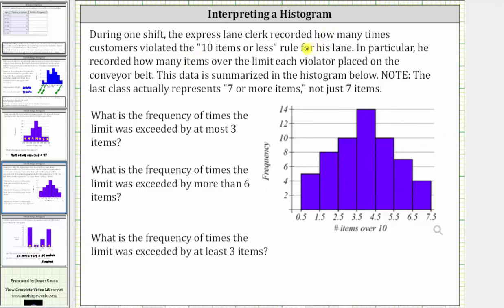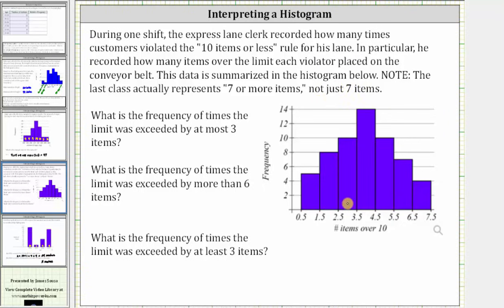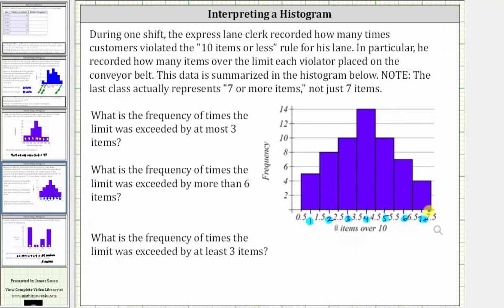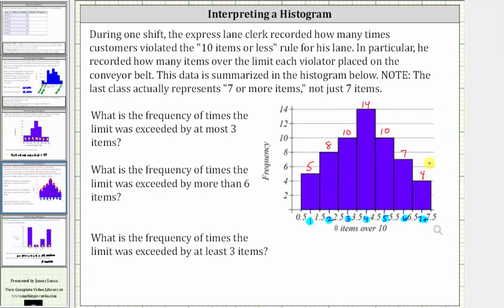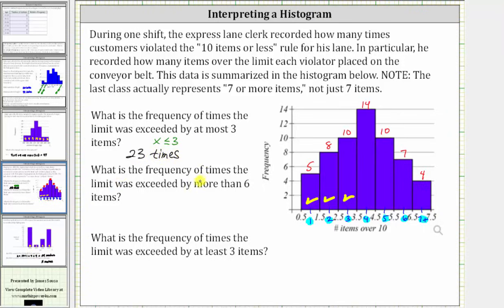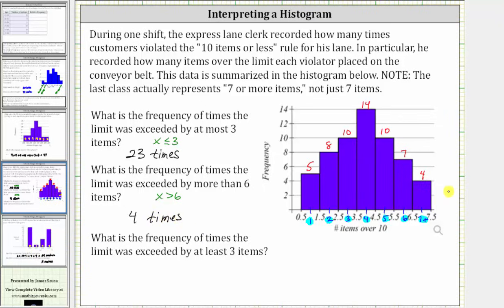Determine Frequencies of Subsets from a Histogram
This video explains how the frequency of subsets of a sample from a histogram.